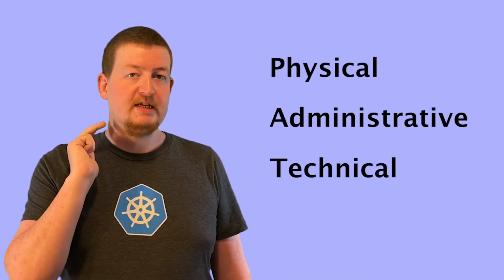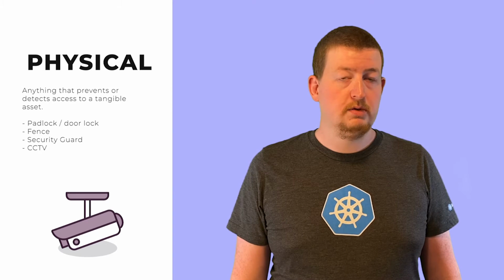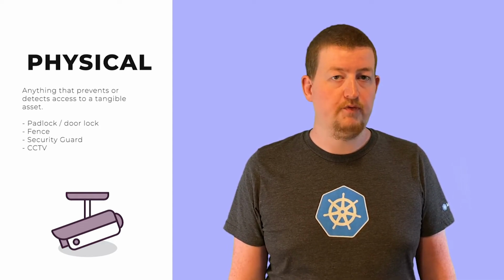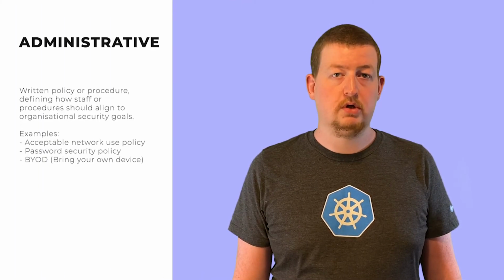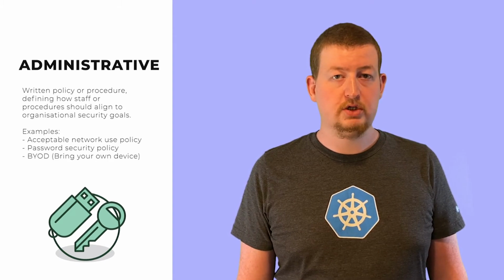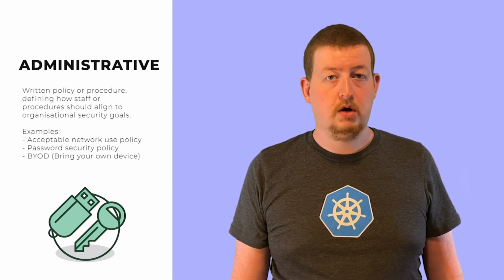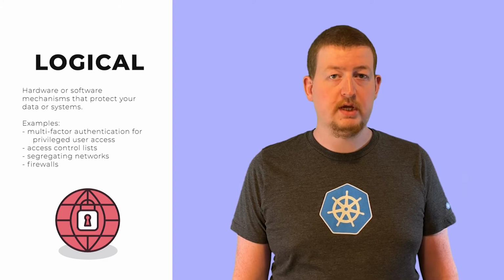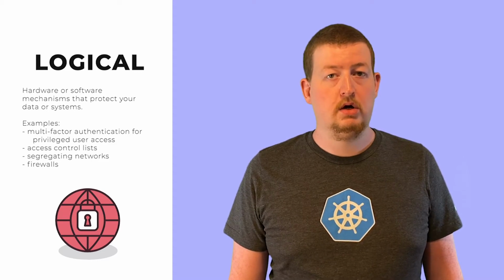Information Security Controls - How to identify ways to secure your systems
I talk about the information security control concepts; administrative, technical and physical controls in order to identify and reduce the security risks to your organisation.

NIST Special Publication 800-53: Security and Privacy Controls for Federal Information Systems and Organisations
AWS Well-Architected Framework: Security Pillar